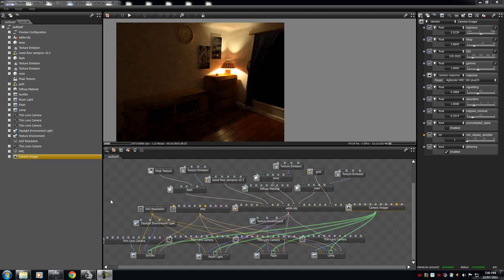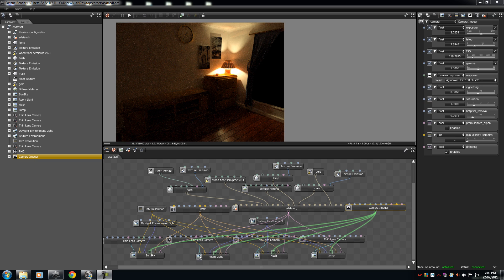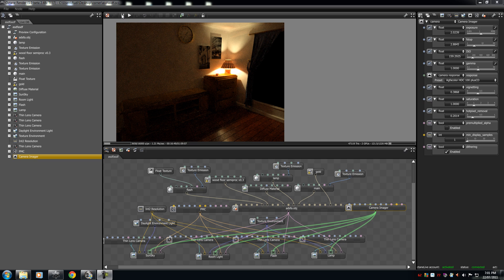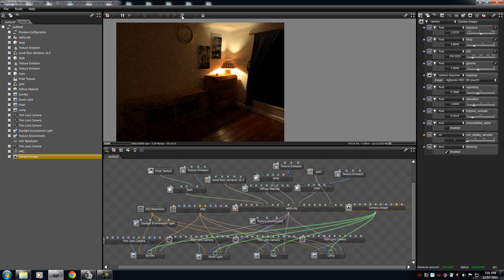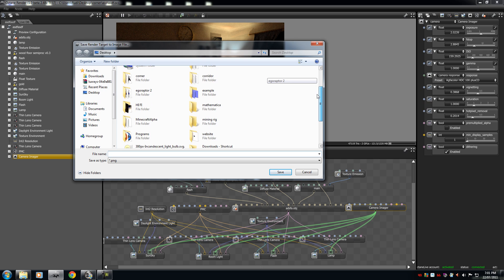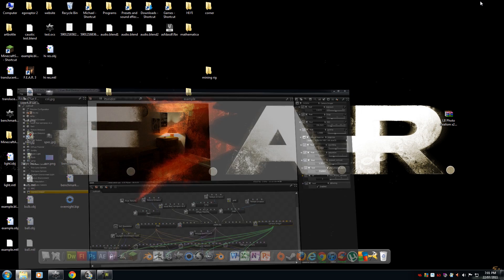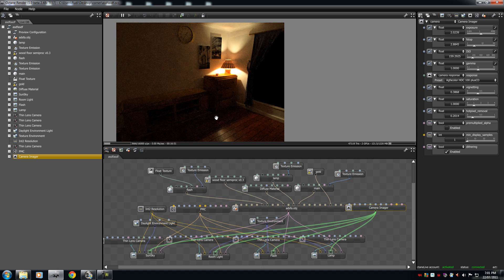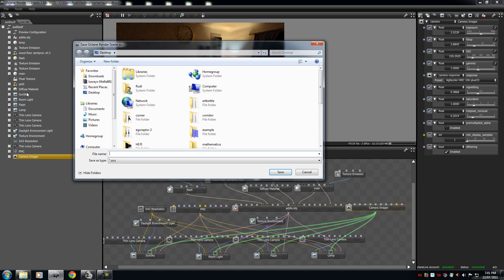Octane Render Tutorial Series - 10 - Exporting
In this tutorail we will be going though exporting and image or your final render and how to save.